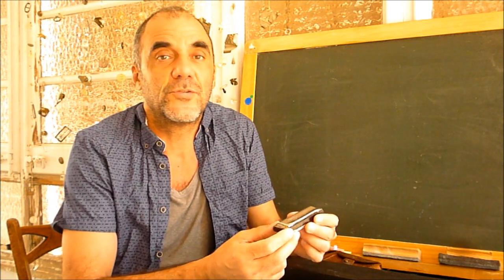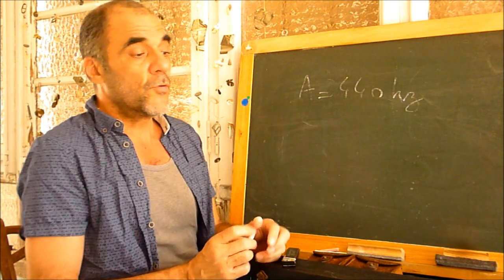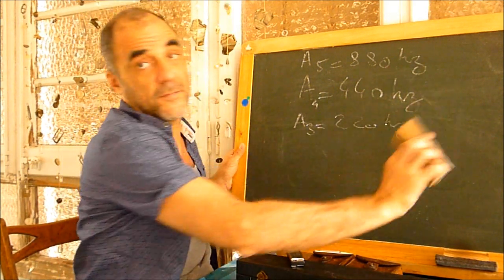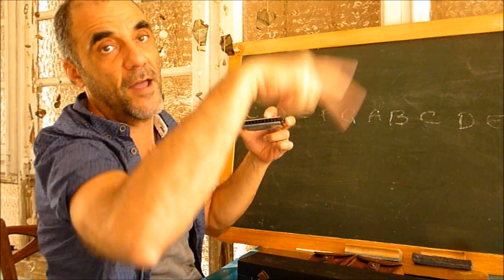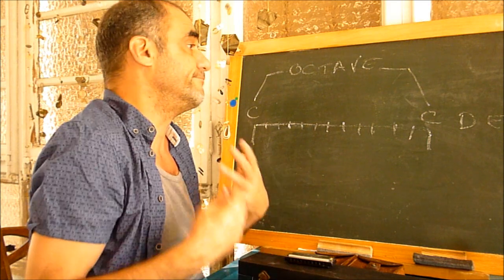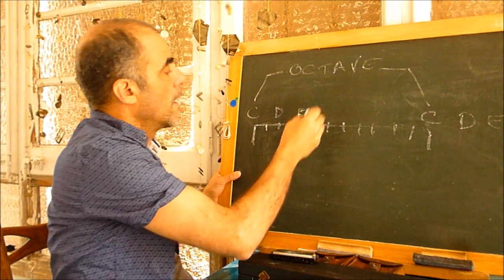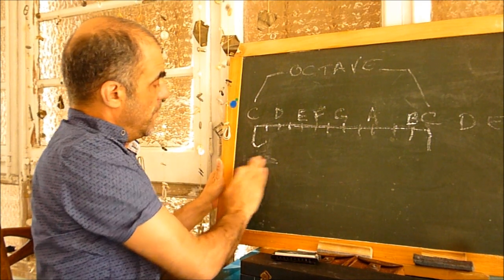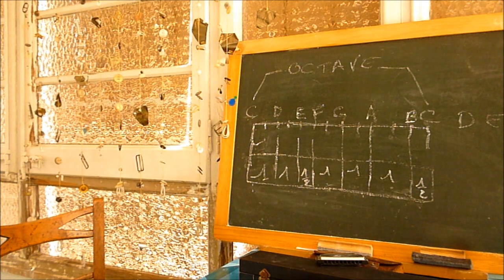Harmonica lesson 1. Structure of the major scale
Harmonica lessons for HK friends in 8 videos. The video 1 is a theoretical explanation about what is an octave and how is constructed the major scale which is the scale you'll find in the harmonica.
LAST MINUTE CORRECTION: The fact of dividing an octave into twelve notes also has physical reasons, it's not only cultural.
Please follow the numerical order of the videos